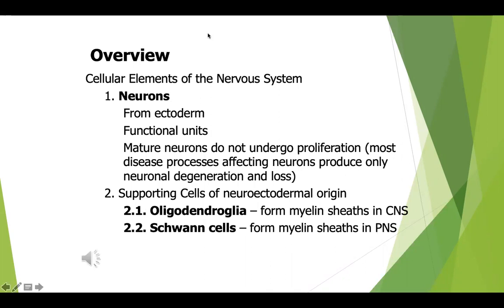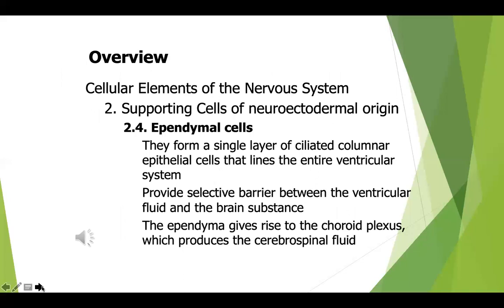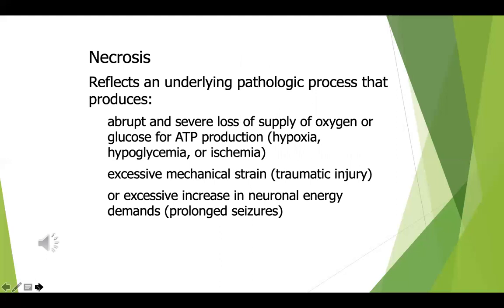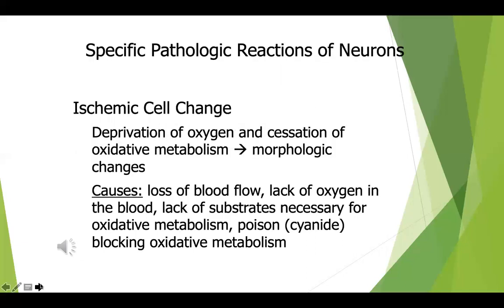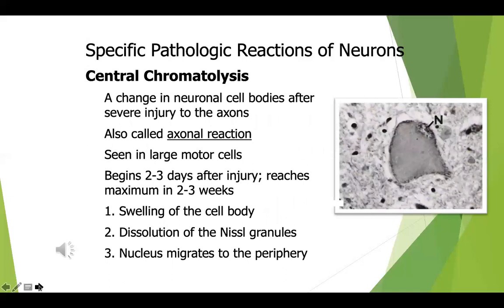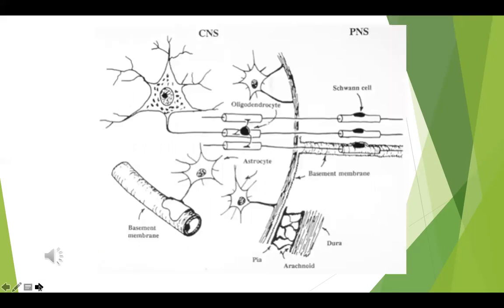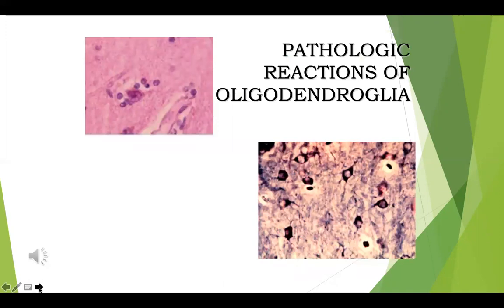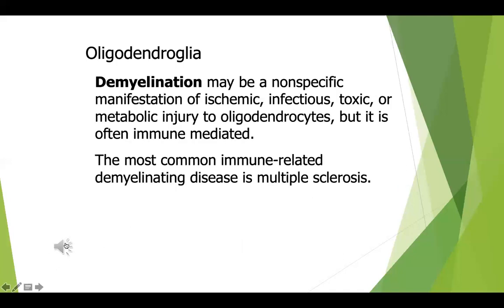Neurocytology and MS